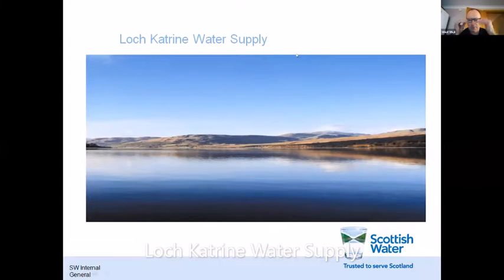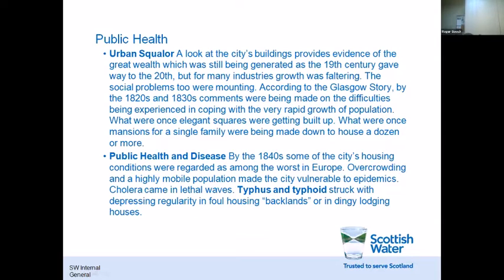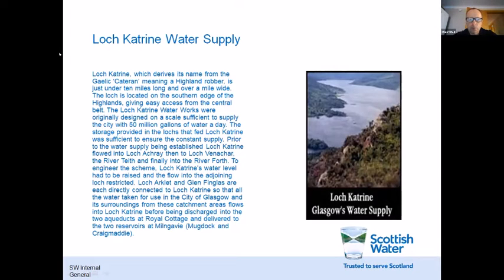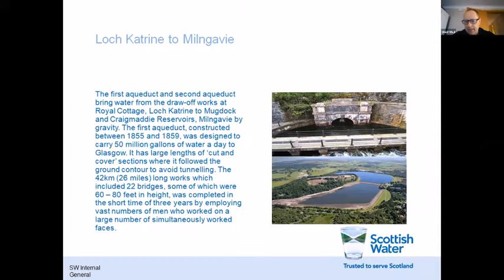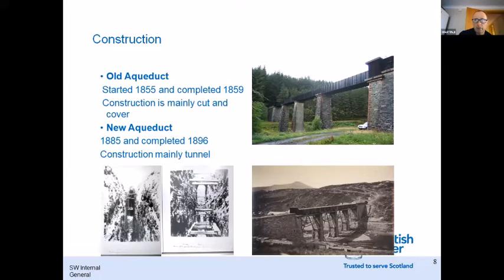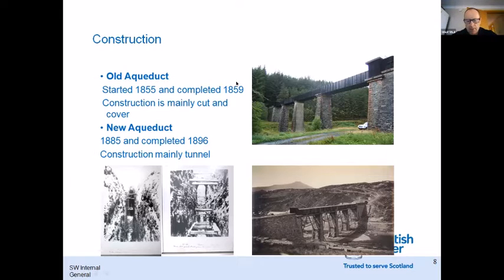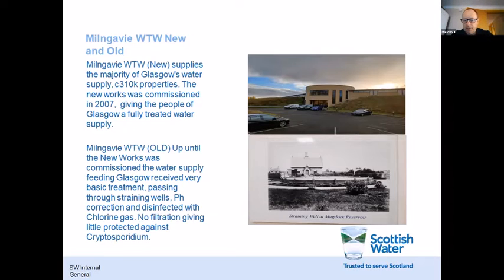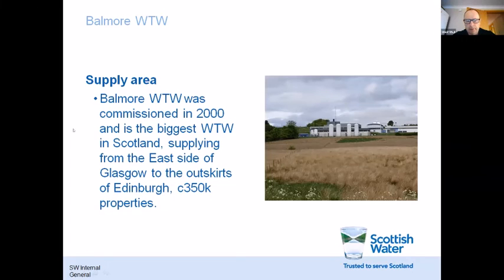The Katrine Water Supply